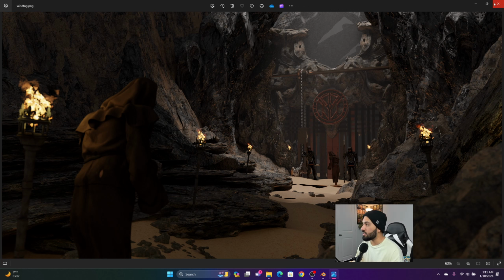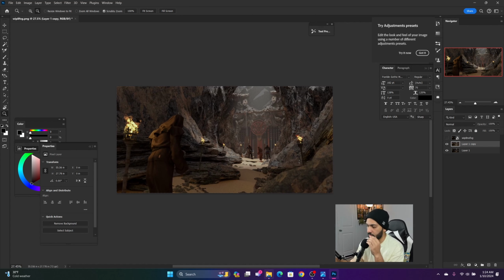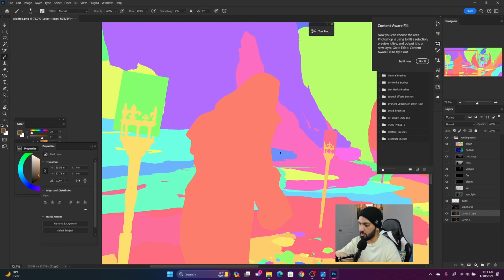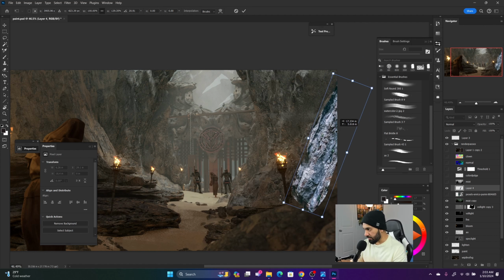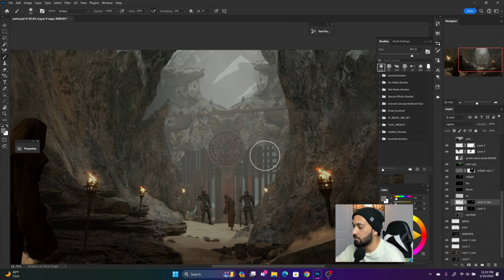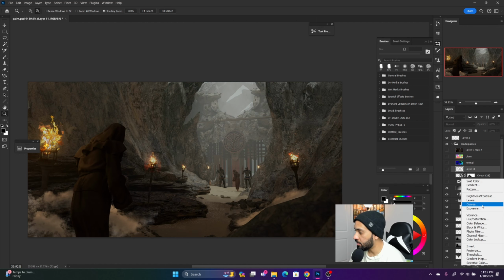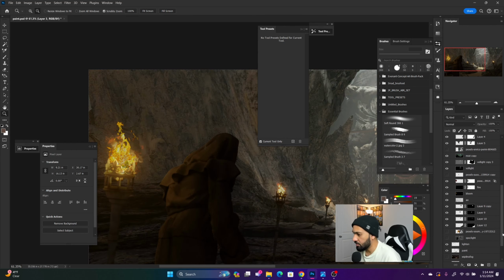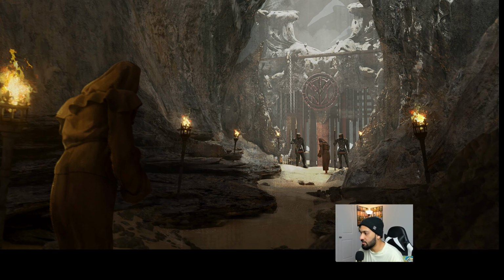How to Paint Over 3D Renders II Environment Concept Art